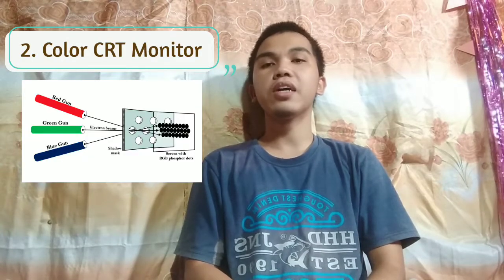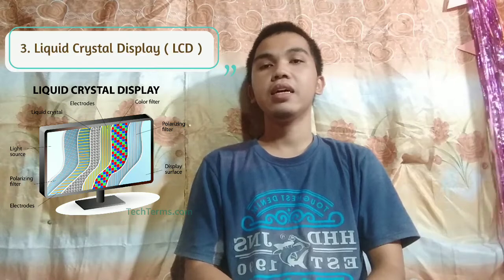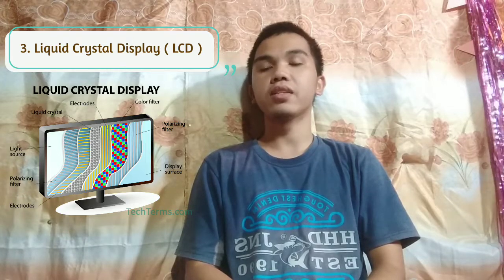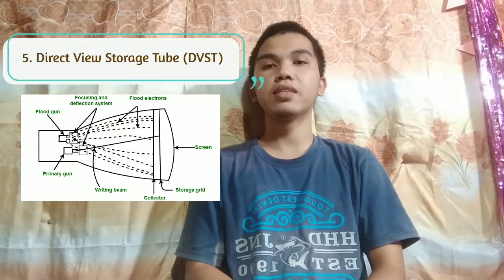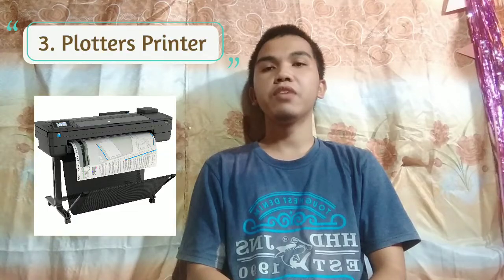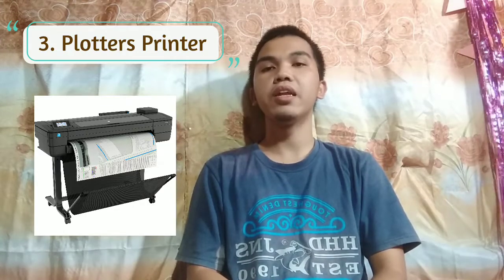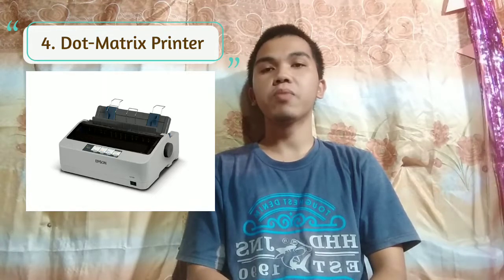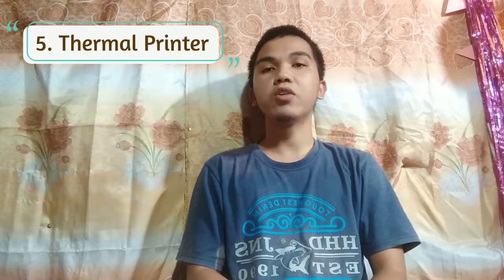Computer Hardware ( Project No.3 ) in ICT